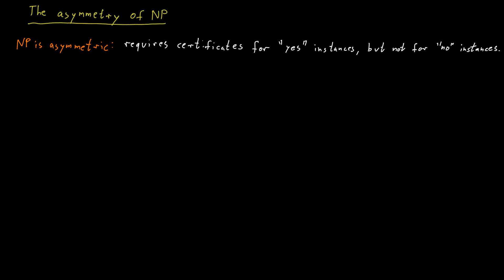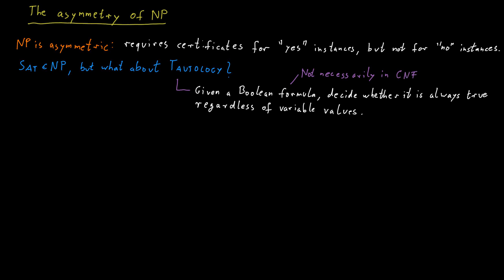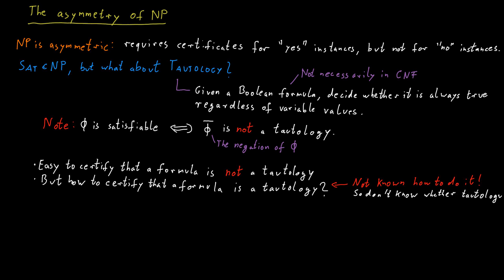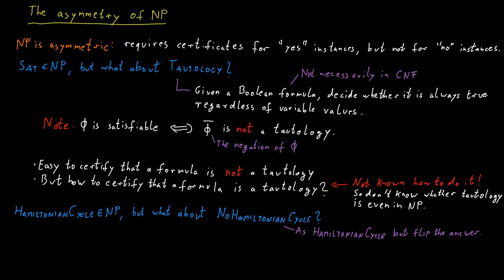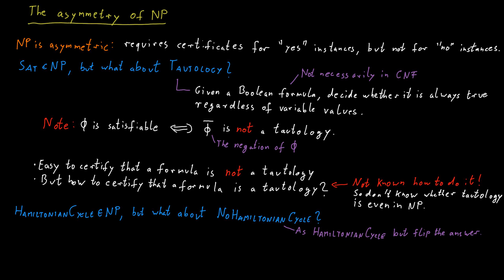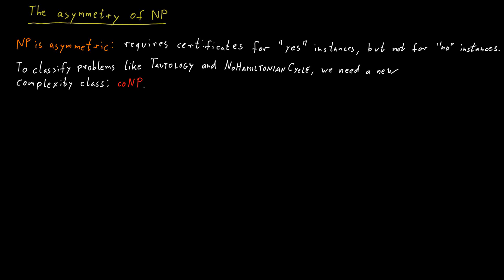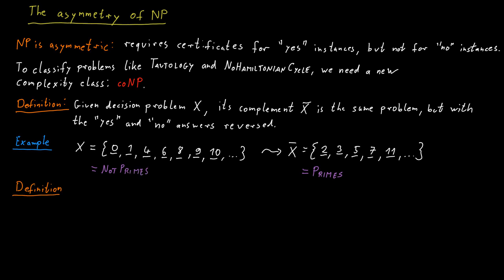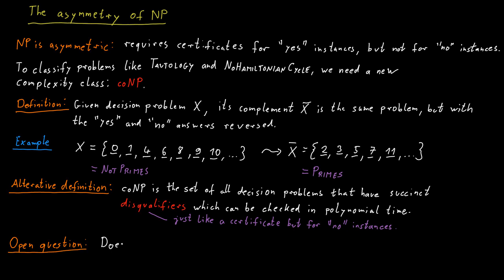The Complexity Class coNP